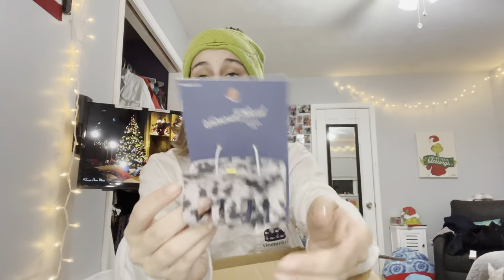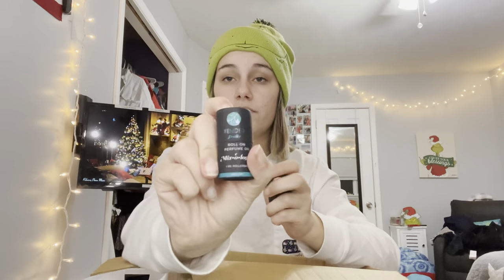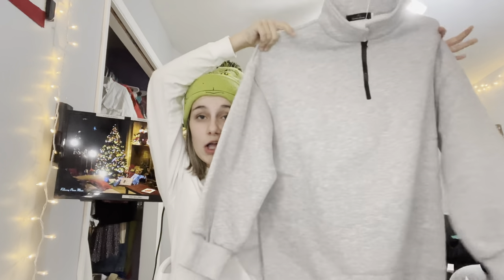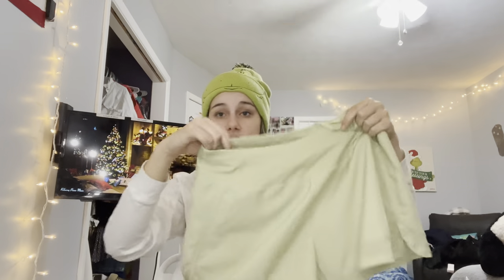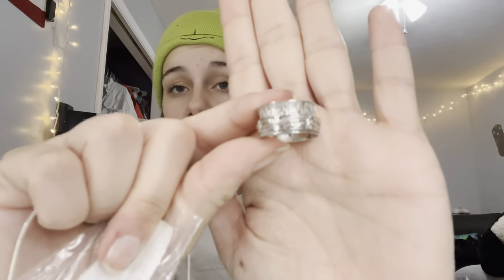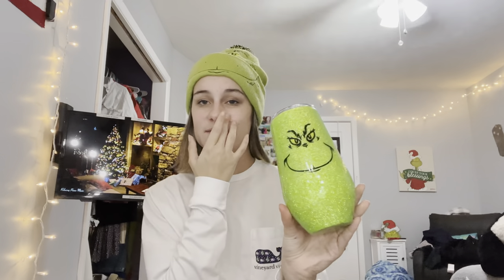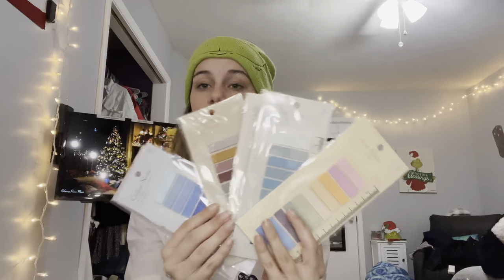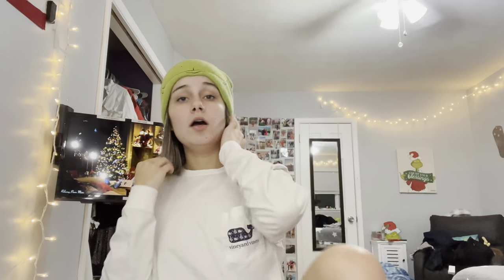What I got for Christmas 2022!!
I am so incredibly thankful for every single gift I received. But more than that, I am thankful for Jesus and his birth and my amazing family who I get to spend Christmas with. I hope everyone had a wonderful holiday season, no matter what you celebrate!! :)